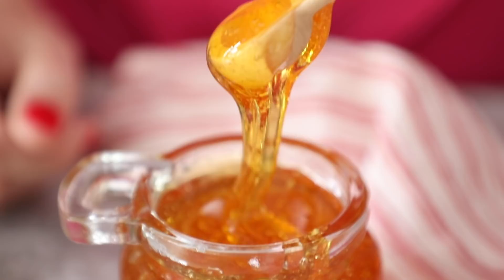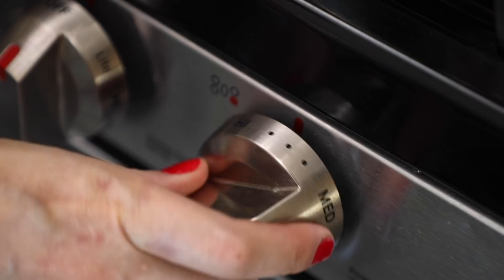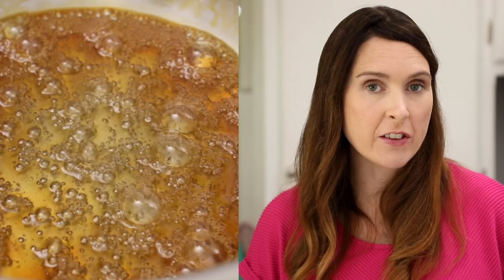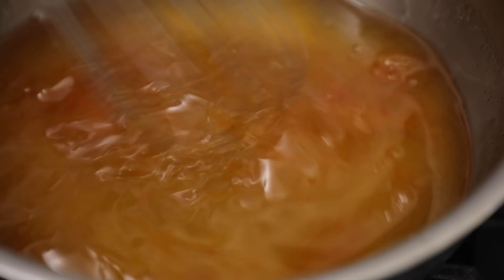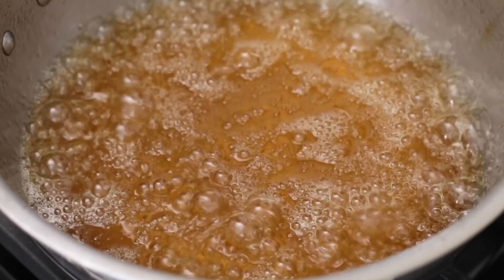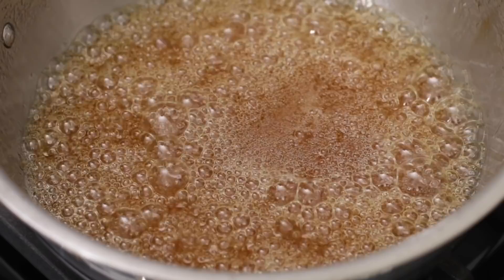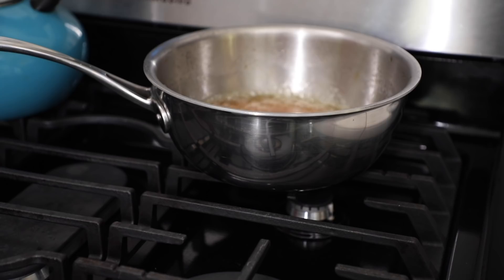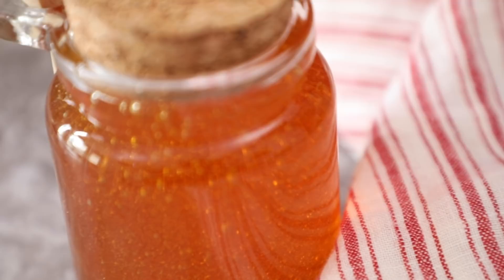I Created The Perfect Golden Syrup Substitute!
If you’re out of Golden Syrup, or can’t get it where you are, I’ve perfected a Golden Syrup Substitute recipe for you!